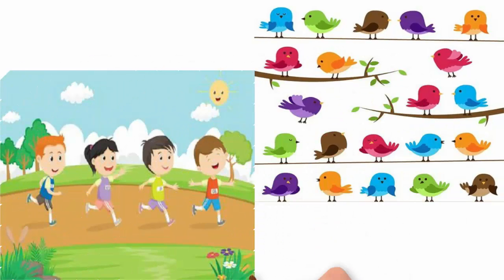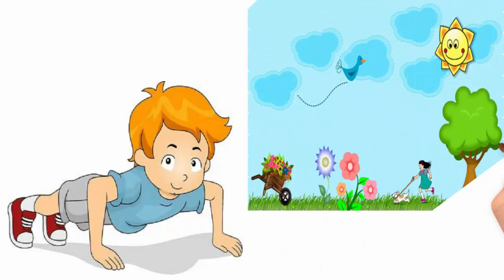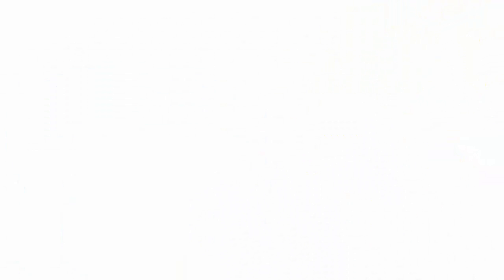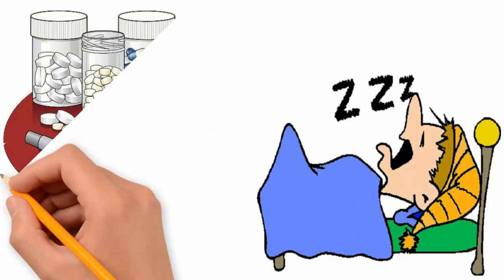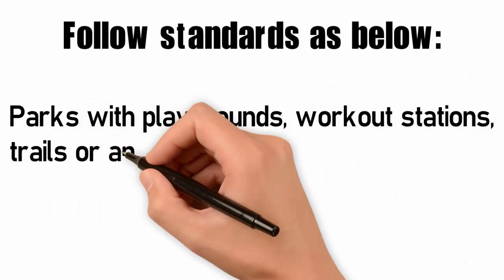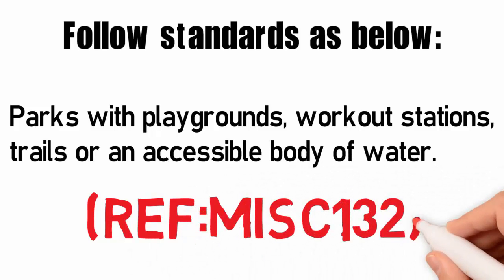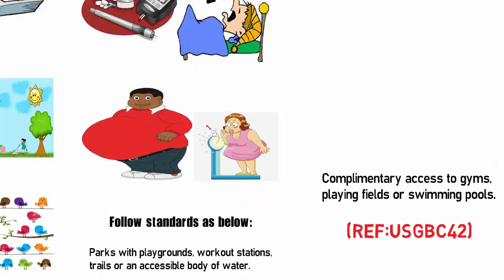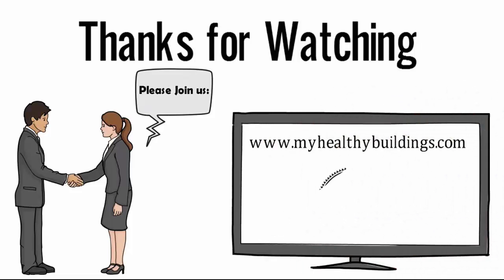External Fitness Area For Healthy Buildings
In nature, you’ll find a whole ecosystem of living organisms. Plants, microbes, and birds live side-by-side.  When you go for a run in the park or do push-ups in the park, you are obviously closer to this natural world. Today, most of us spend more than 90 percent of our time indoors. This is problematic for a number of reasons: We don’t get enough sun exposure, we don’t experience the cooling, relaxing effects brought on by nature, the quality of our sleep is compromised, diabetes and since we no longer walk barefoot it increases the chances of overweight and obesity.